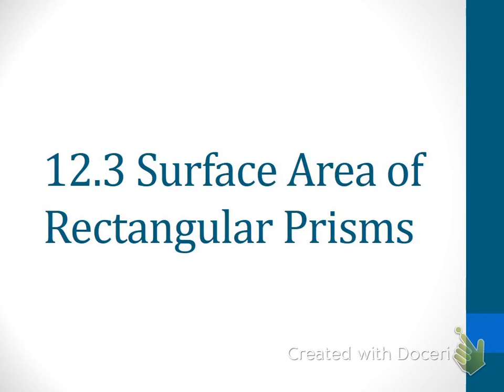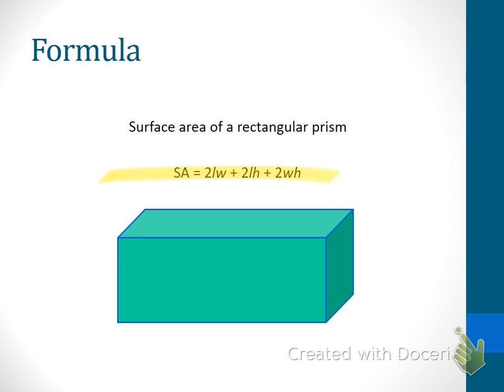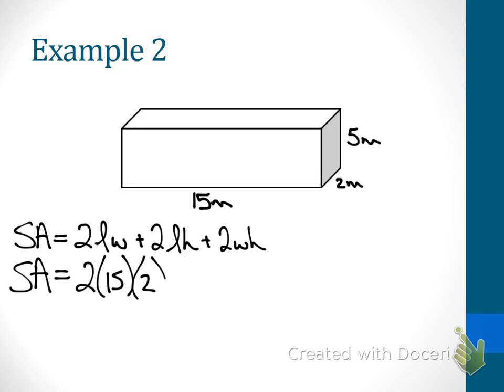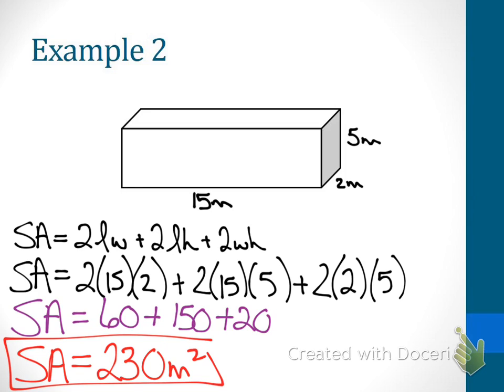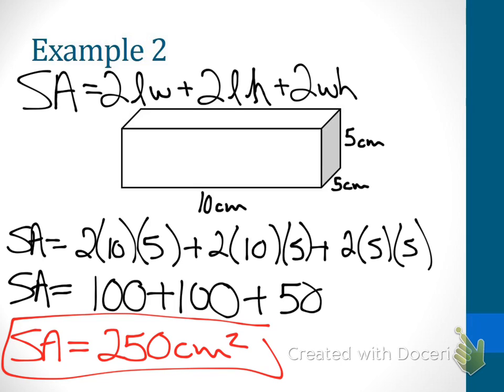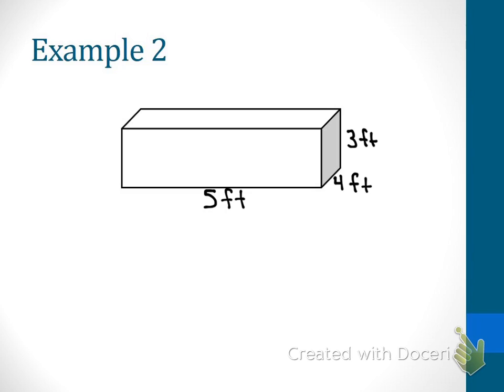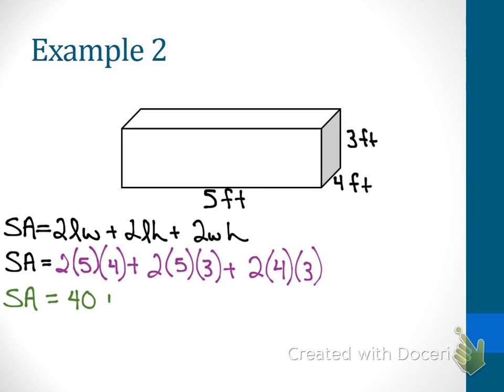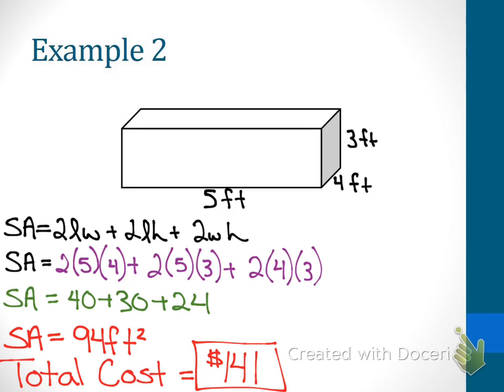Math 7: 12.3 Surface area of rect. prisms